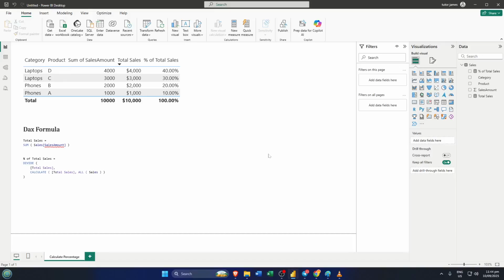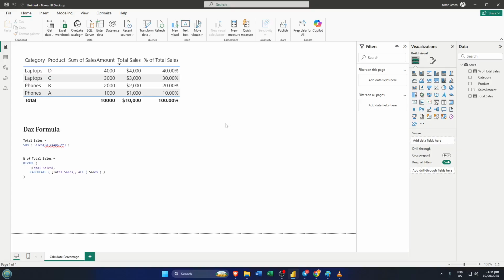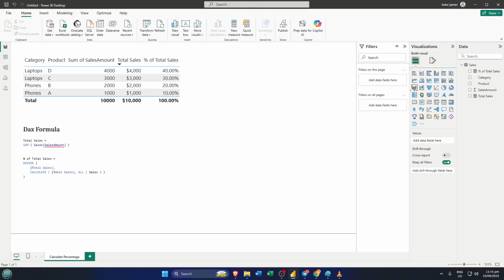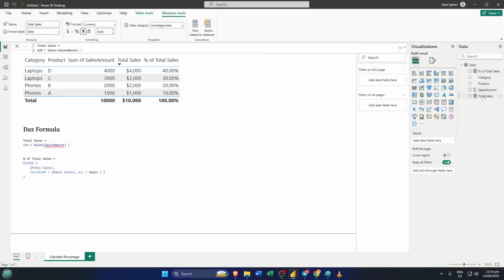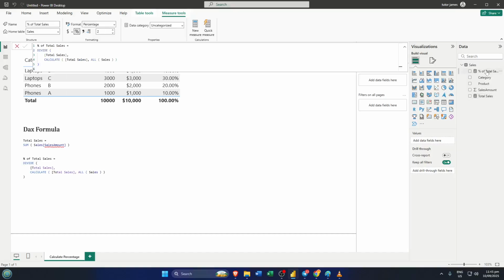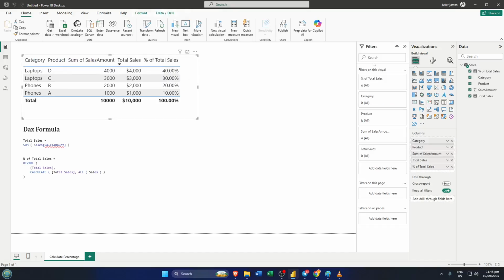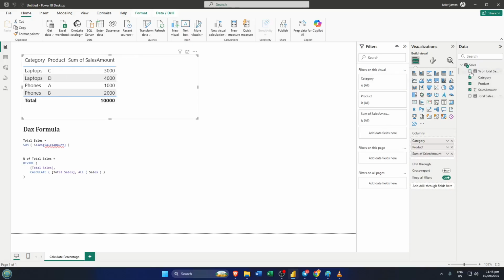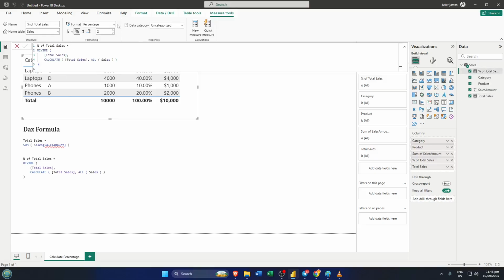How to Calculate Percentage by Column Total in Power BI [2026 Guide]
Want to calculate the percentage of each value compared with its column total in Power BI? In this tutorial, you'll learn how to create a Dax calculation that shows each value as a percentage of the total.

In this video, you'll learn how to:

✅ Identify the values you want to calculate
✅ Find the total for the column
✅ Create a percentage measure
✅ Use the calculation in your visual
✅ Format the result as a percentage

To calculate percentage by column total in Power BI, divide each value by the total value of the column and format the result as a percentage. You can use a Dax measure to control how the total is calculated based on your report filters and data context.